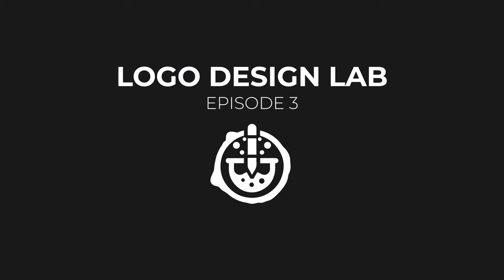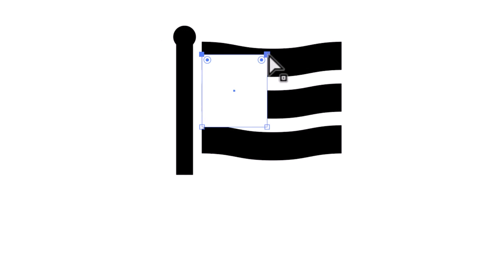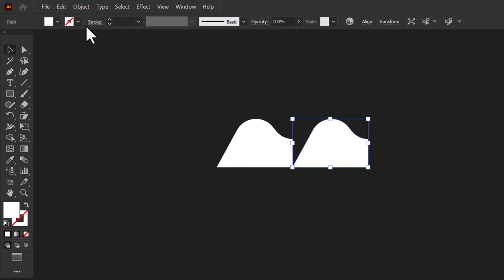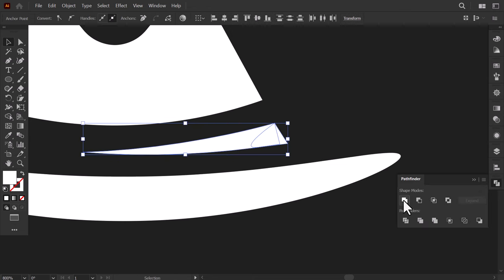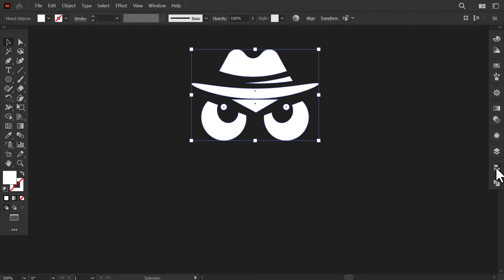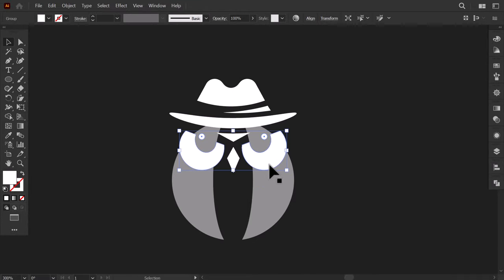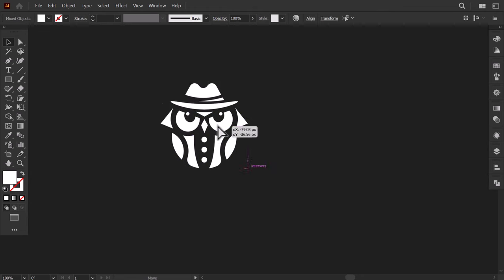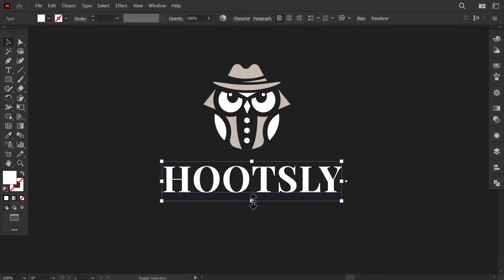Learn Logo Design | Logo design Lab Episode 3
Hello everyone!! In this episode, let's dive into an exciting exploration of two intriguing word combinations: 'Flag-Ghost' and 'Detective-Owl.' How can we craft logos that seamlessly blend elements of mystery and the supernatural with a detective twist? I'll guide you through my step-by-step process and showcase the captivating final results. However, I'm not here to embark on this creative journey alone – I invite you to participate in this challenge! Head over to the Logo Design Lab Facebook Group and share your own 'Flag-Ghost' and 'Detective-Owl' logos. Connect with fellow designers, receive valuable feedback, and explore fresh logo design concepts. This series is a celebration of not just my design skills but also your boundless creativity. So, without hesitation, let's kick off this imaginative endeavor together!

The logo design Process:

final design is the right solution for the client's problem.

Design brief: this step where you send to the client a detailed logo design questionnaire